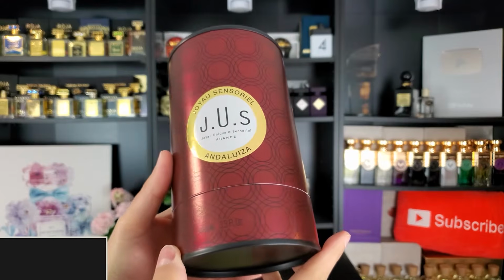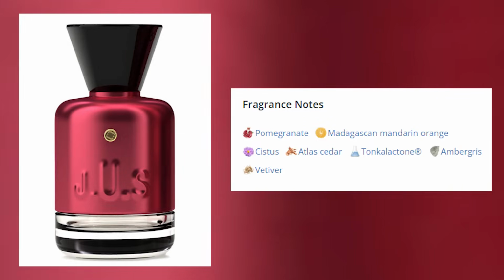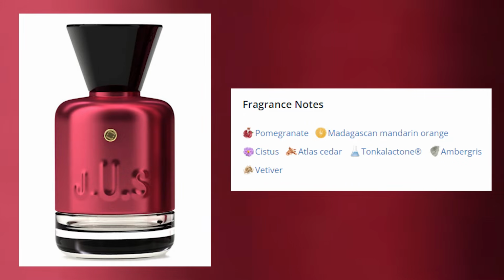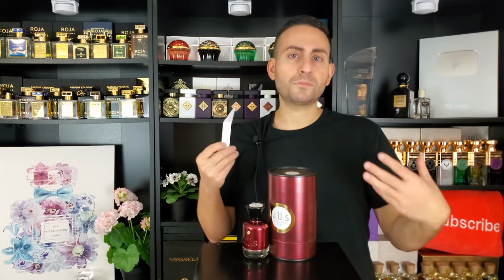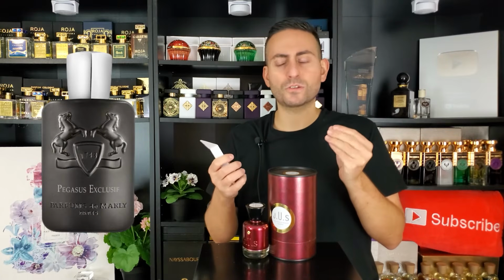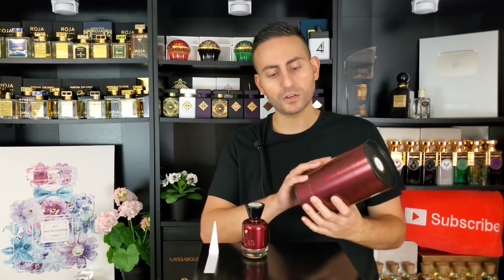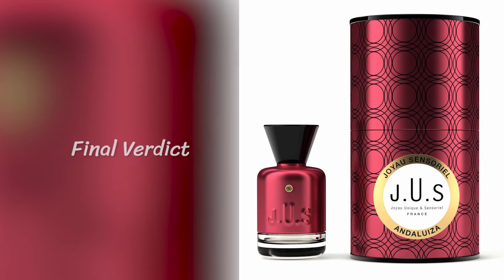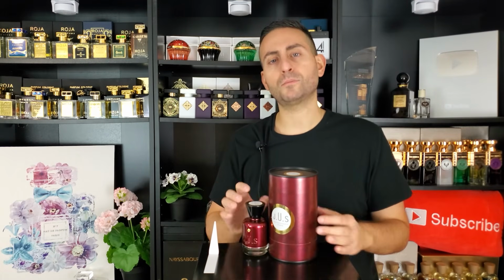UNIQUE POMEGRANATE FRAGRANCE! | J.U.S PARFUMS ANDALUIZA REVIEW! | VERSATILE AND YOUTHFUL!